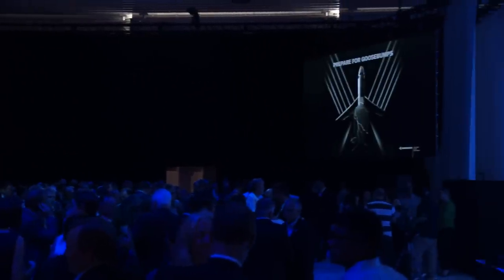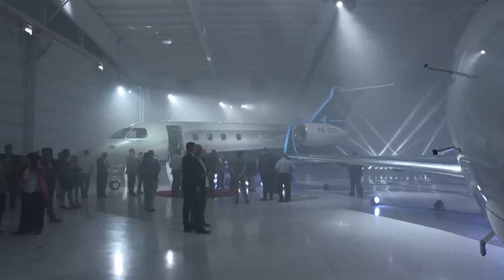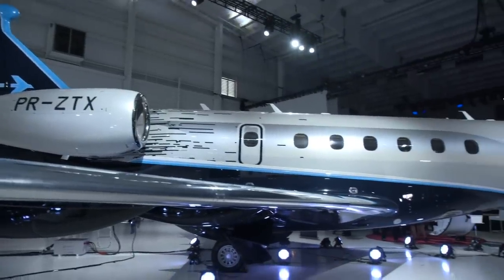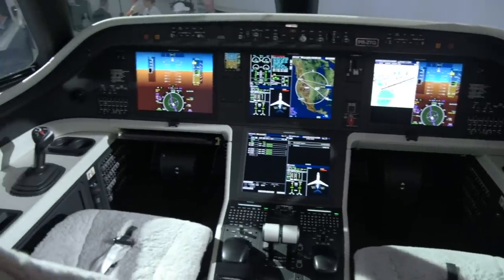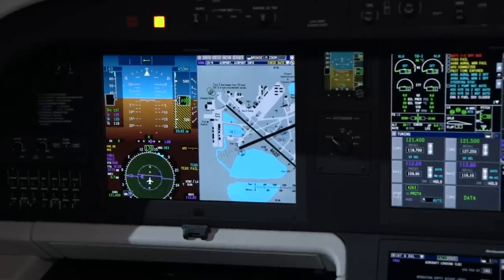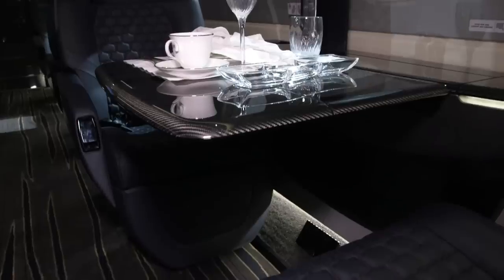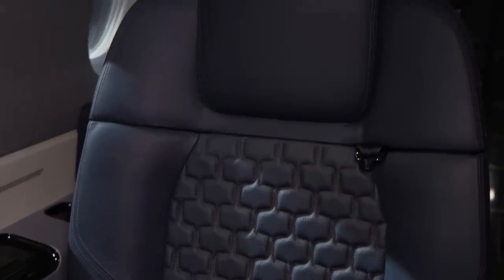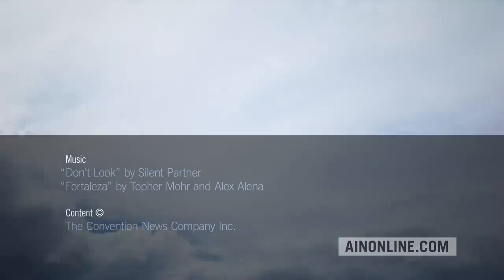Embraer Launches New Praetor 500 and 600 Business Jets – AIN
During the company’s 50th anniversary at NBAA 2018, Embraer Executive Jets introduced a whole new line of long-range jets. The Praetor 500 and 600 are well named for their intended purpose.